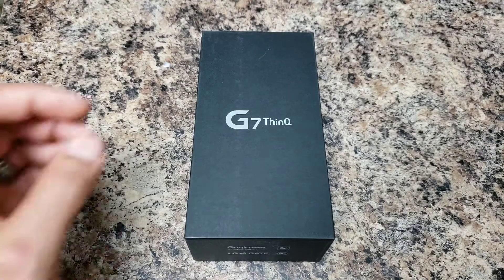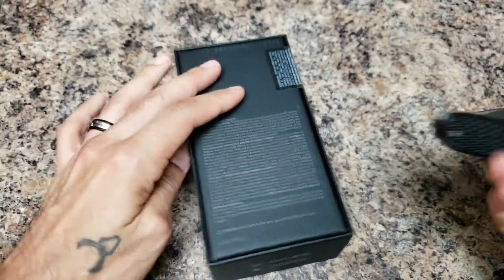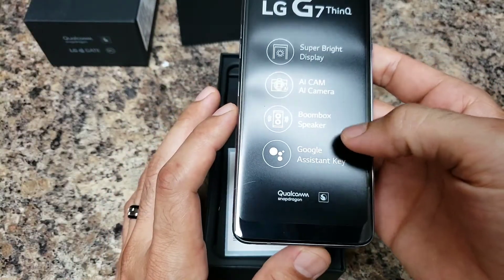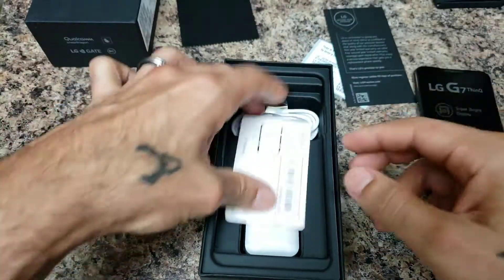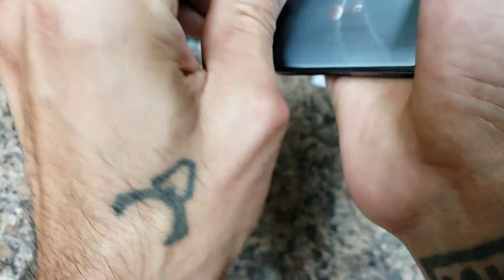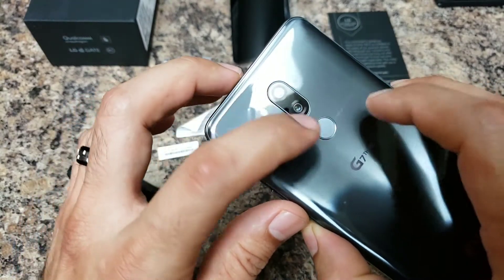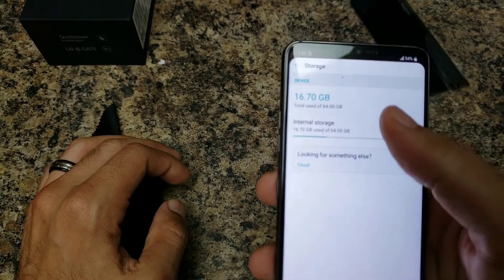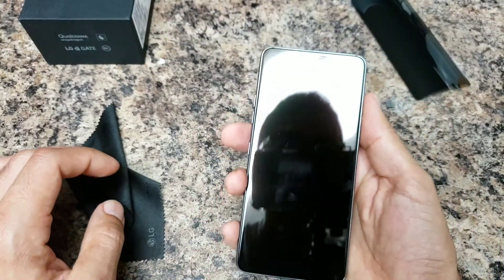LG G7 ThinQ- Unboxing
This is an Unboxing of the new LG G7 ThinQ and all it's Glory.